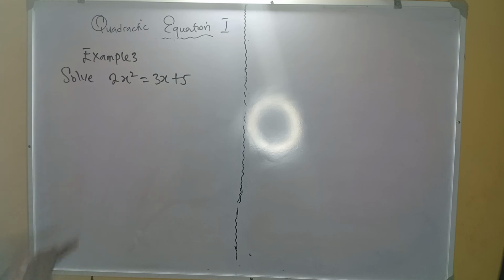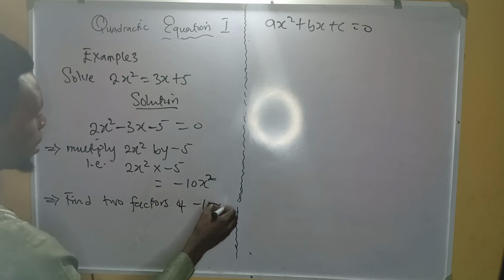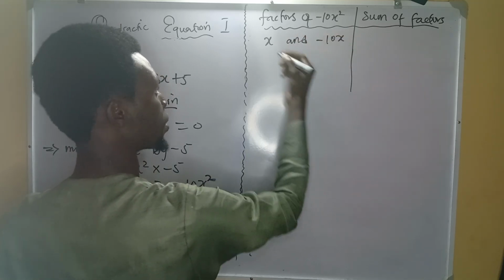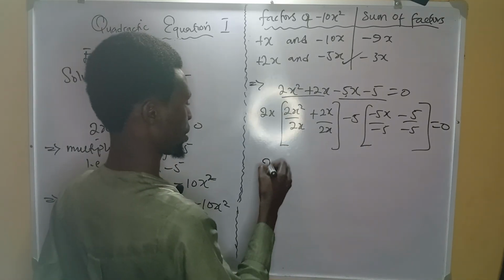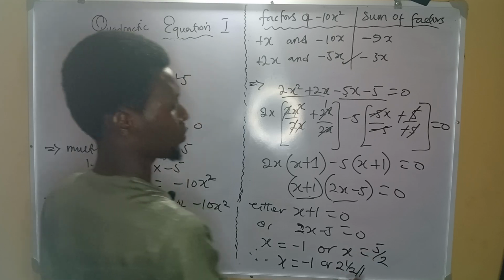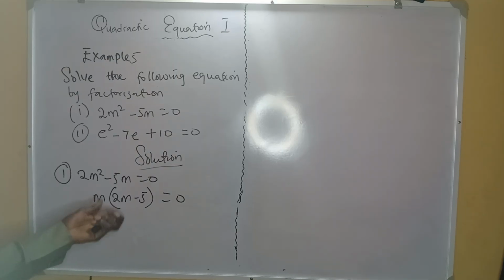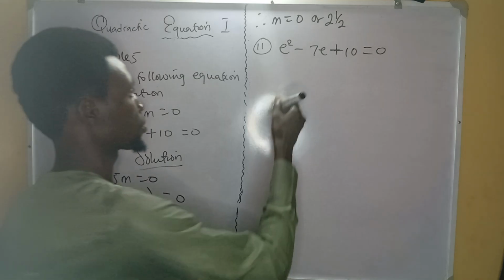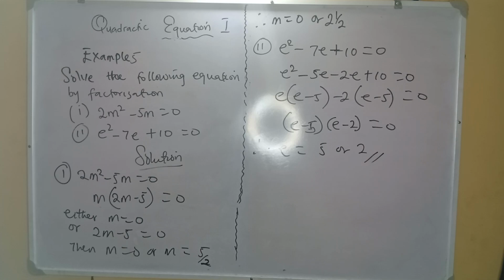QUADRATIC EQUATION 1.2 Solution By Factorisation II